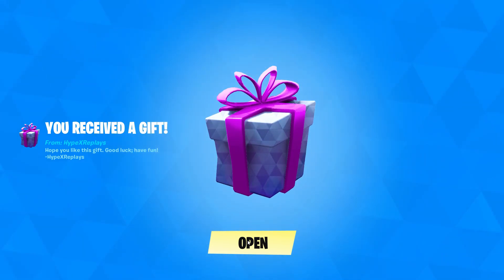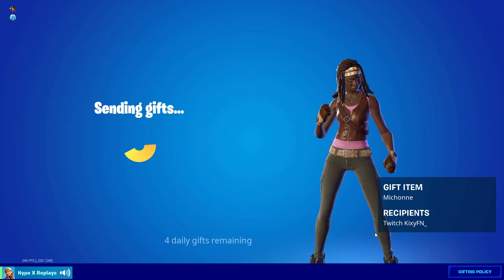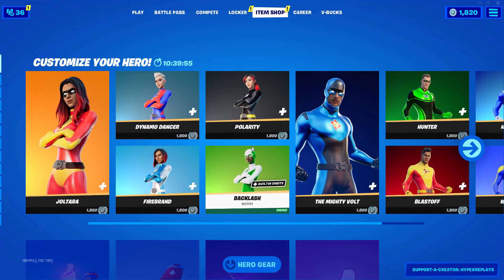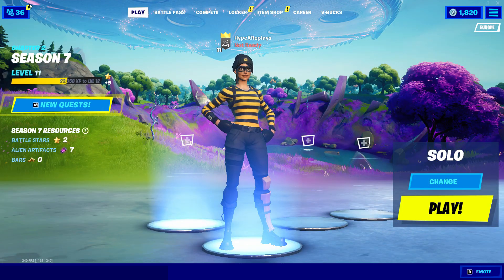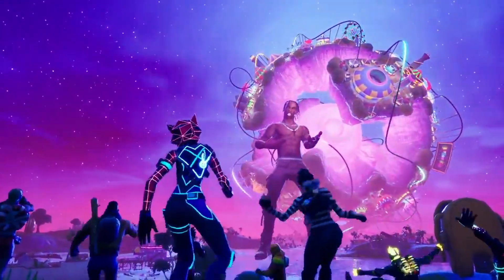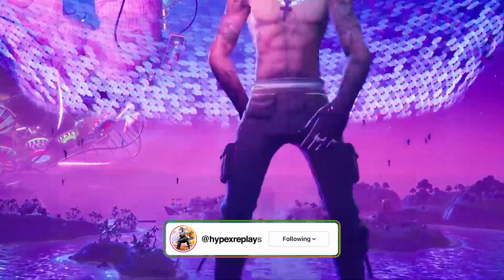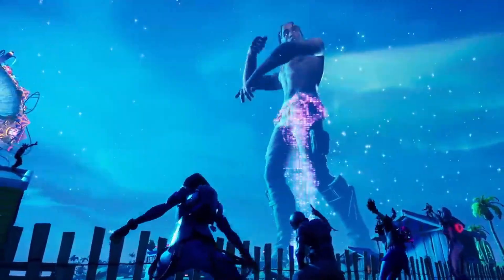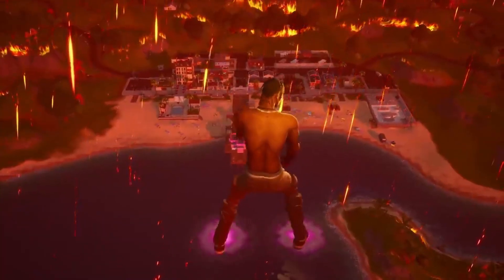Travis Scott Skin RETURN RELEASE DATE! (Travis Scott Coming Back To Fortnite SOON?)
What's up guys, in this video I talked about the updated coming back returning release date of the Travis Scott skin including the Travis Scott bundle into the daily Fortnite item shop today! the Travis Scott skin along with the diamond jack pickaxe, the headbanger emote, the Astro Jack skin & the goosebumps Wrap. If u want a chance to get gifted and win 2800 vbucks all u have to do is follow the steps like I said at the start u don't have to sub but it helps out the channel a lot.